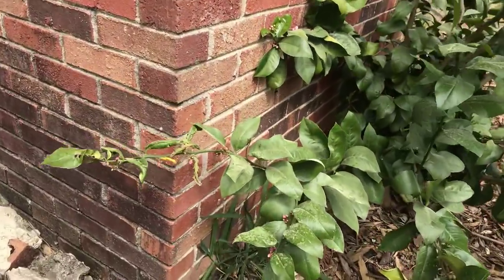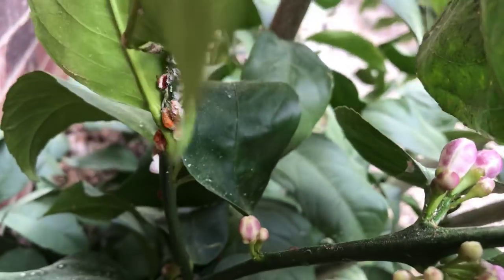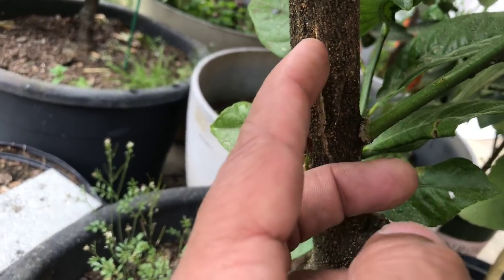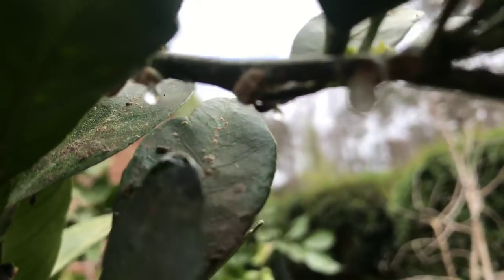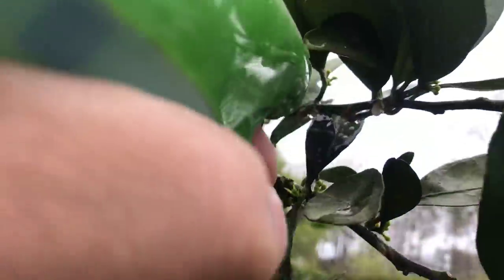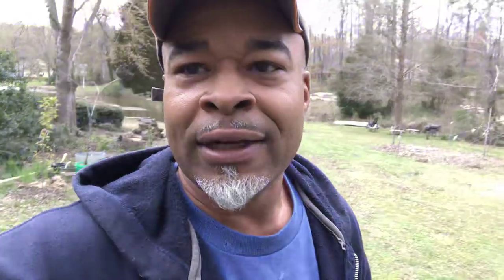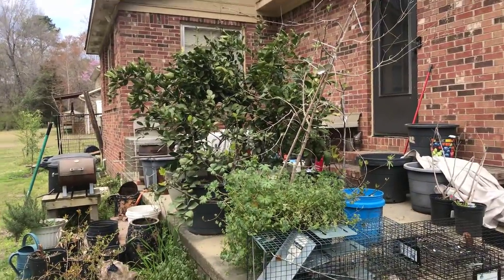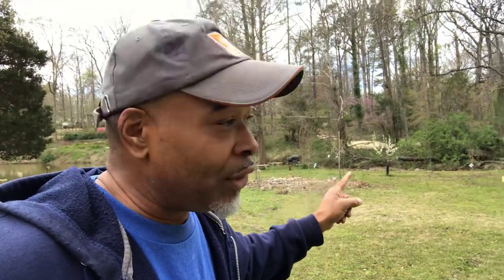Citrus 🍊 pests & solutions( Neem Oil RESULTS!)